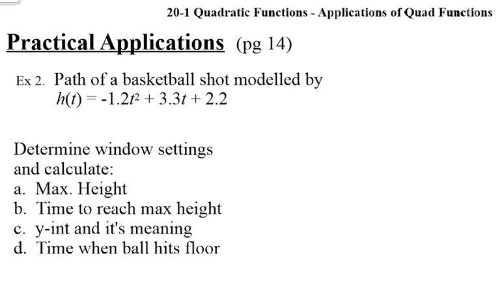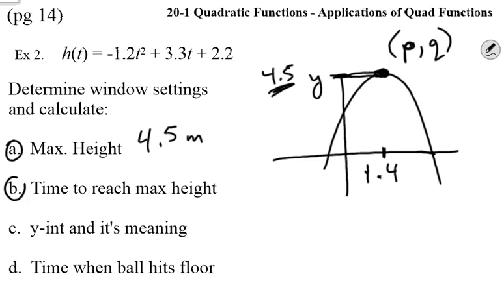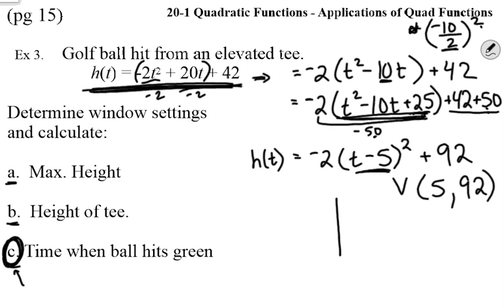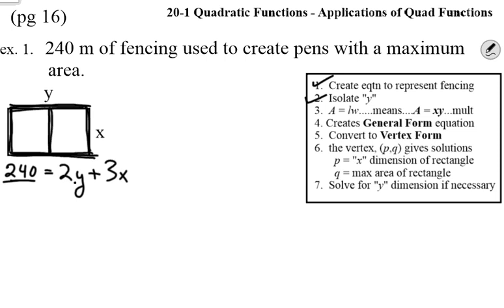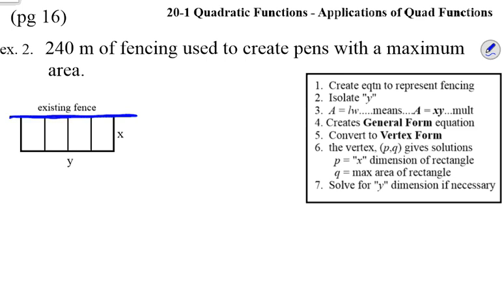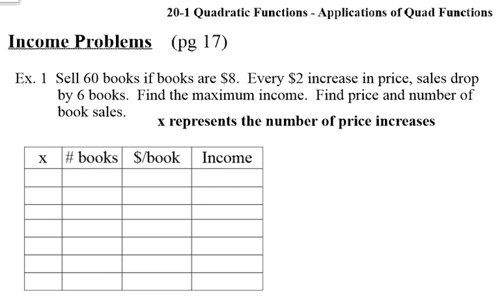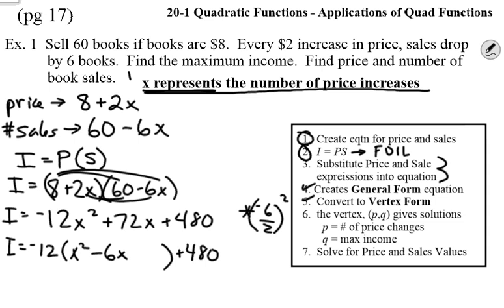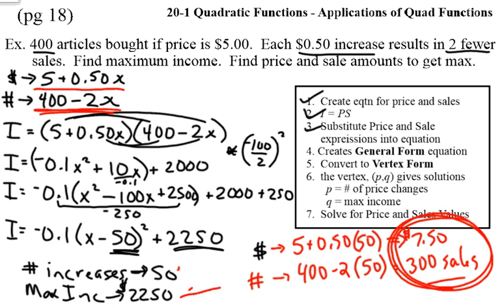20 1 Quad Fcts L5 Applications of Quad Fcts